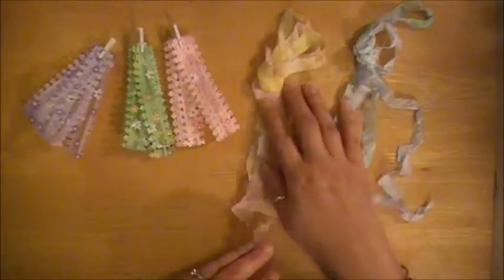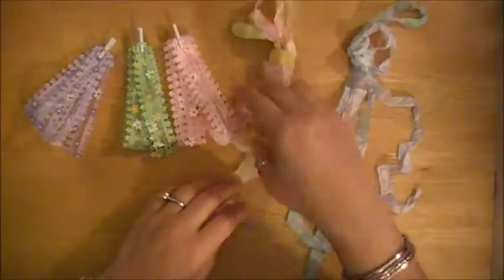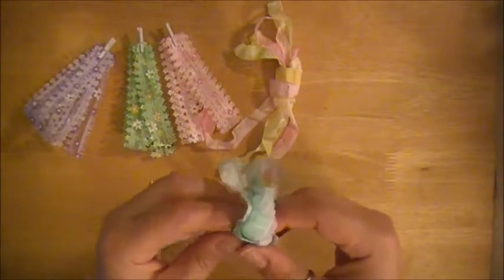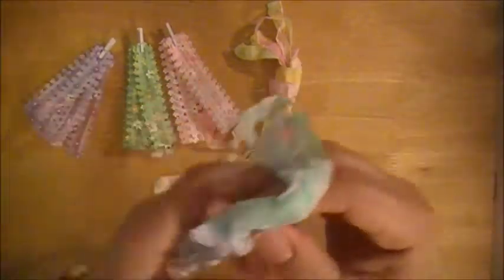New 3 Girl JAM Ribbons & Crinkle Ribbon Bundles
Sharing the BRAND NEW Ribbons & Crinkle Ribbon bundles from 3 Girl JAM. These will be available in the 3GJ store starting on May 3rd.